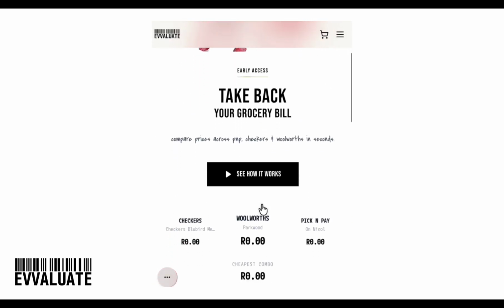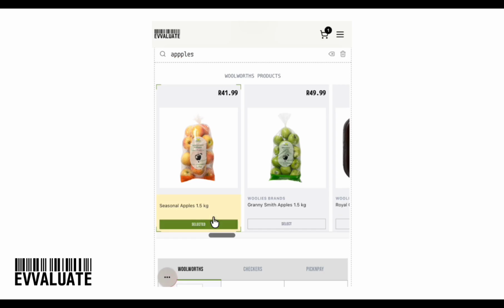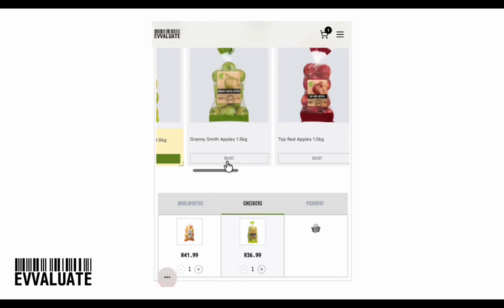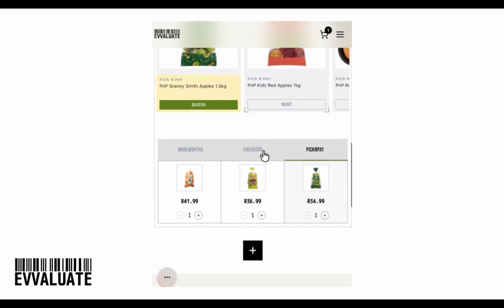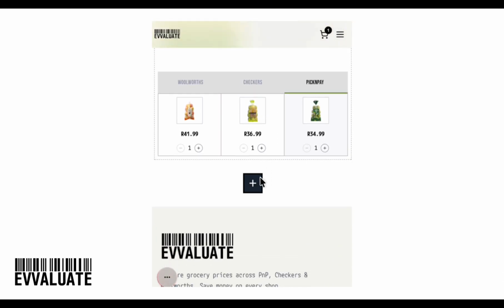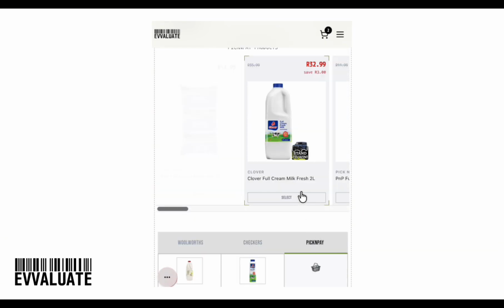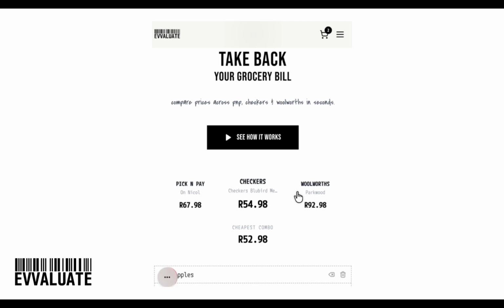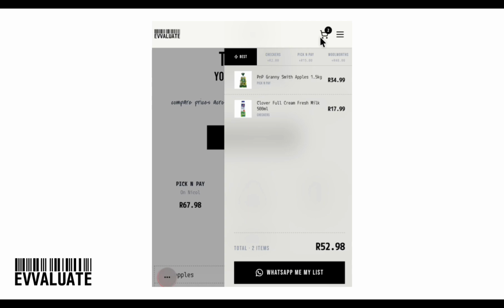Evvaluate Explained in 100 seconds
Groceries are expensive.

But overpaying is optional.

Evvaluate helps you compare grocery prices across Woolworths, Checkers, and Pick n Pay — based on what you actually buy.

Because real savings don’t come from one cheap item.
They come from building the smartest basket.

In this video, you’ll learn:

• How to compare products properly
• Why basket totals matter more than individual prices
• How to use the “Best List” to maximise savings
• How to instantly see which store wins overall

No spreadsheets.
No guessing.
No wasting petrol.

Just clear, smart decisions.

Start comparing properly.
Start shopping smarter.
Take back your grocery bill.